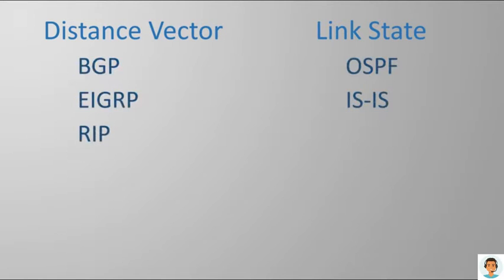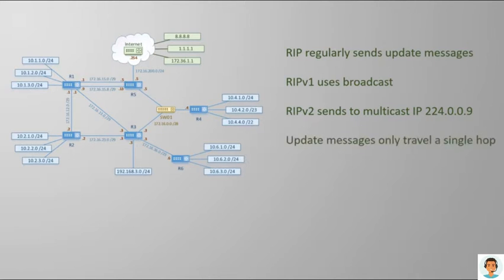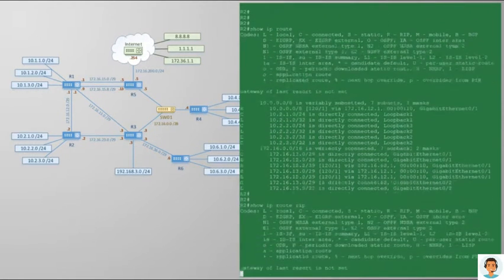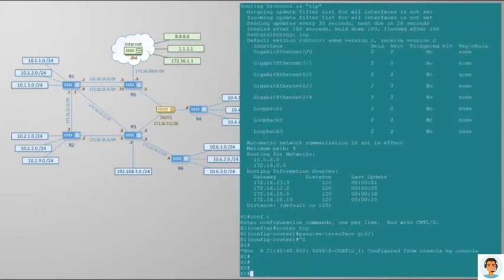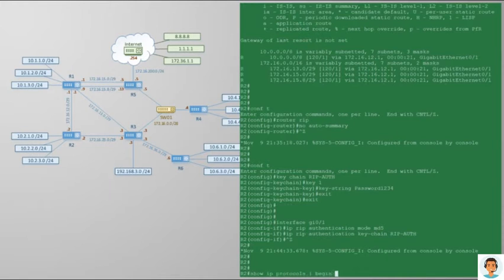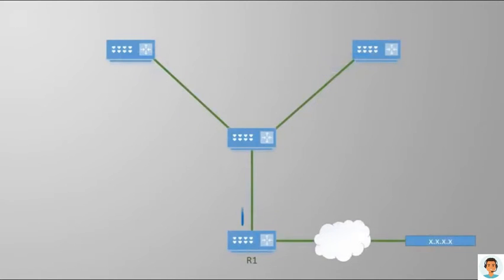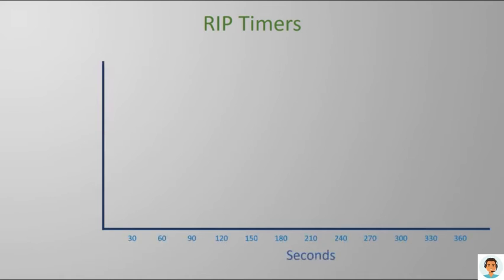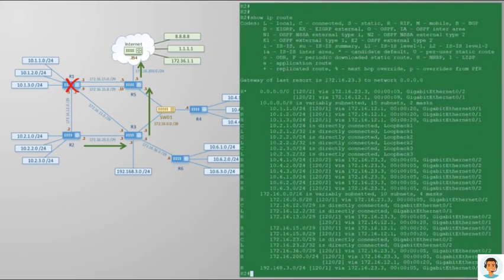How RIP Works?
Network Fundamentals